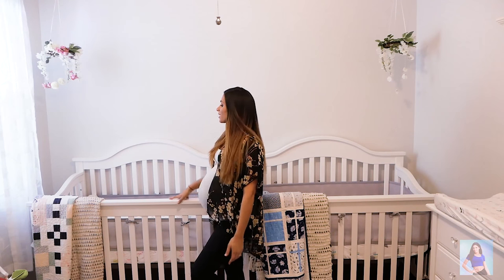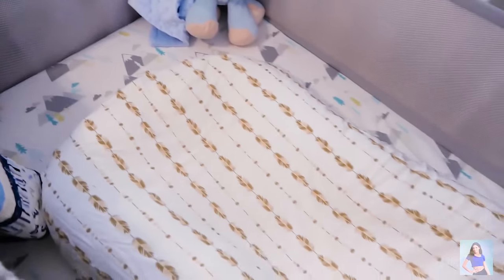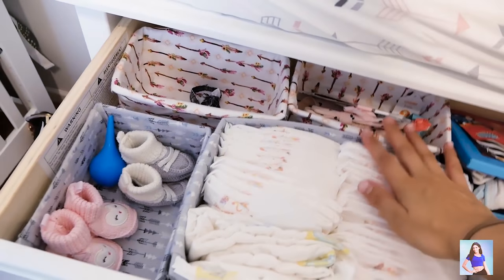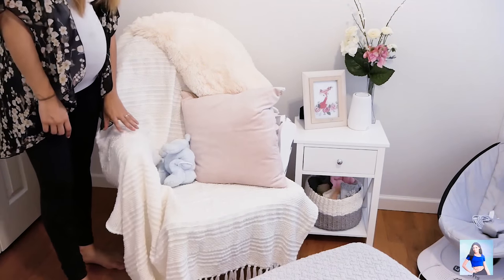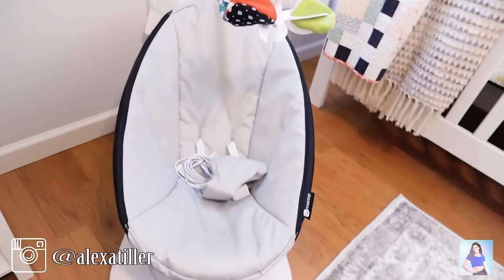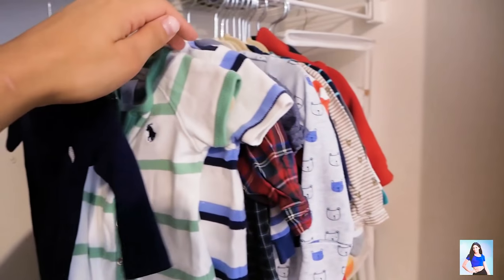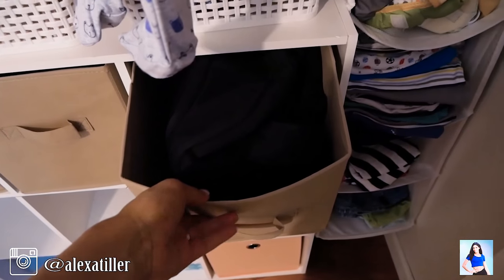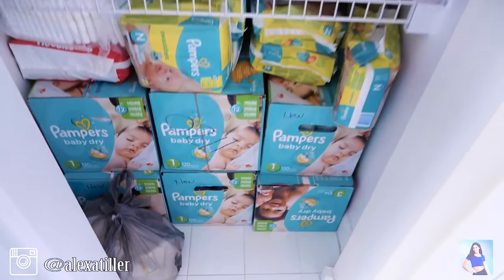TWINS NURSERY TOUR!!!! + CLOSET TOUR | BOY/GIRL DECOR | TWINZ PILLOW | SNUGGLE ME ORGANIC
Hey Guys! so excited to be posting this video! I have had so much fun putting this room together! Here i have listed a few items from the video!

Koala Baby Ecru Folding Hamper (Ecru, Foldable)

SwaddleMe Pod 2-PK, Grey Star Dot (NB)

Snuggle Me Organic | Patented Sensory Lounger for Baby

BreathableBaby Mesh Crib Liner

Unique Loom Sofia Collection Beige

DaVinci Jayden 4-in-1 Convertible Crib

Philips AVENT Bottle Warmer, Premium

Philips Avent Natural Baby Bottle, Clear, 4oz,

Hi Guys, My name is Lexa and I create videos to help inspire you in different parts of your life. Health and fitness ,  mom life, and favorite products I absolutely love, I will always let you know what truly working for me. Being a mom has its challenges (I have a 3 year old boy and baby twins) and I really believe we can all me stronger together! I love to bring you with us on all of our life adventures . Thank you so much for coming by! See you soon!

|SOCIAL MEDIA|